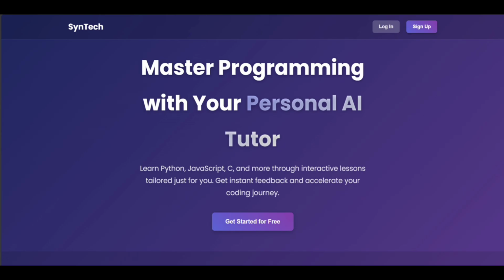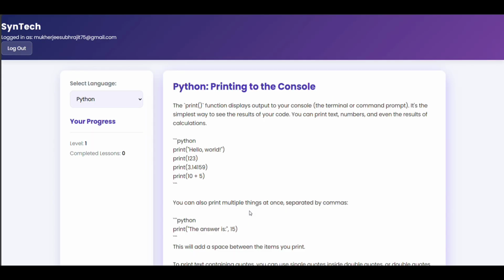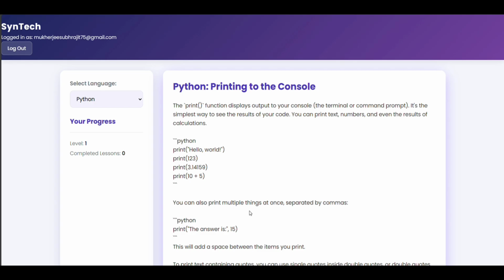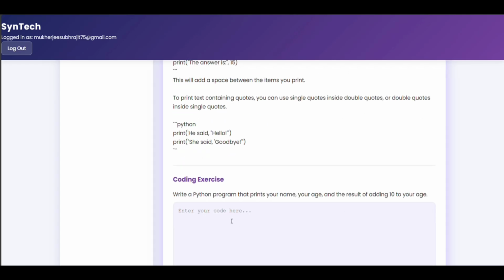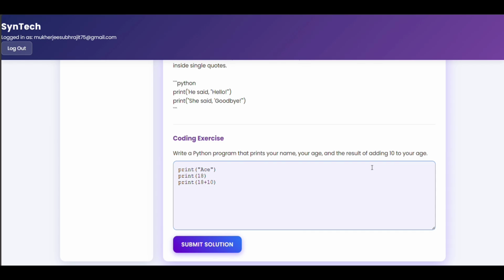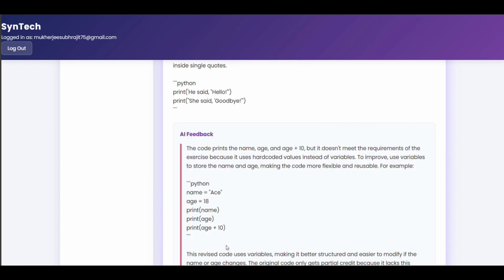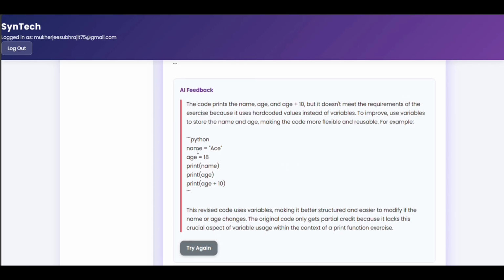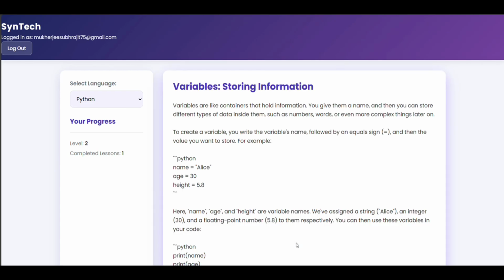Showcasing SynTech for Tech Titans Hack Fest 2025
## Inspiration

SynTech was inspired by the idea that learning to code should be as interactive, adaptive, and encouraging as having a personal mentor. We noticed that most tutorials and coding platforms are either too static, too fast, or don’t provide instant, personalized feedback. With the rise of generative AI, we saw an opportunity to create a platform that delivers tailored lessons and real-time code reviews, making the journey from beginner to confident coder smoother and more enjoyable.

SynTech is an AI-powered coding mentor platform. Users can:
- Sign up and log in securely.
- Choose a programming language (Python, JavaScript, or C).
- Receive step-by-step lessons generated by Google Gemini AI, each introducing one core concept.
- Solve coding exercises and get instant, detailed AI feedback on their solutions.
- Track their progress, completed lessons, and mastered concepts.
- Switch languages at any time, with separate progress tracked per language.

- **Frontend:** Built with vanilla HTML, CSS, and JavaScript (ES modules), focusing on a modern, responsive UI with glassmorphism and gradients for engagement.
- **Backend:** Used Firebase for authentication and Firestore for storing user progress and history.
- **AI Integration:** Leveraged Google Gemini via the `@google/generative-ai` SDK (imported as an ES module) to dynamically generate lessons and evaluate user code.
- **Architecture:** Separated the project into a static landing page (`index.html`, `landing.css`, `landing.js`) and a main app (`app.html`, `app.css`, `app.js`) that handles login/signup and the core learning experience.
- **State Management:** Used Firebase Auth’s `onAuthStateChanged` to toggle between login and app views, and stored per-language progress in Firestore.

- **Async State & Race Conditions:** Managing state between Firebase Auth, Firestore, and AI calls required careful use of `async/await` and defensive programming to avoid race conditions.
- **Syntax & Parsing Issues:** Cleaning up Gemini’s markdown/JSON responses was tricky; we had to robustly strip code fences and handle edge cases in AI output.
- **Module Loading & CORS:** Loading ES modules locally initially triggered CORS errors; switching to VS Code Live Server or `http-server` resolved these.
- **UI Transitions:** Ensuring smooth transitions between landing, login, and app views demanded precise visibility toggling and error handling to avoid “half-rendered” screens.
- **User Progress Consistency:** Making sure progress was always correctly saved and loaded for each language, even if users switched devices or sessions.

- **Seamless AI Integration:** Achieved a smooth workflow where users get instant, meaningful AI-generated lessons and feedback.
- **User Experience:** Created a visually appealing, responsive, and intuitive interface that keeps users engaged.
- **Robust Auth & Progress Tracking:** Users can securely sign up, log in, and track their learning journey across languages and devices.
- **Error Resilience:** The app gracefully handles API/network issues and provides clear feedback to users.

- How to integrate generative AI for both content creation and code evaluation in a real-world app.
- The importance of robust error handling and defensive coding when dealing with async APIs and user data.
- How to design a multi-view SPA-like experience using only vanilla JS and modular CSS.
- The value of separating marketing/landing content from the core application for a cleaner user journey.

## What's next for SynTech

- **More Languages & Frameworks:** Add support for Java, Ruby, and popular frameworks.
- **Gamification:** Introduce badges, points, and leaderboards to motivate users.
- **Community Features:** Enable peer code review, discussion forums, and mentor matching.
- **Mobile App:** Build a mobile version for learning on the go.
- **Voice & Video Tutorials:** Integrate text-to-speech and video walkthroughs for visual and auditory learners.
- **Instructor Dashboard:** Allow human mentors to review AI lessons and provide custom feedback.

**Conclusion**

SynTech shows how generative AI can make coding education more interactive, adaptive, and fun. Building it taught us about the power and quirks of modern web tech, the importance of user-centric design, and the challenges of real-time AI integration. We’re excited to keep evolving SynTech into the go-to learning companion for future coders everywhere!